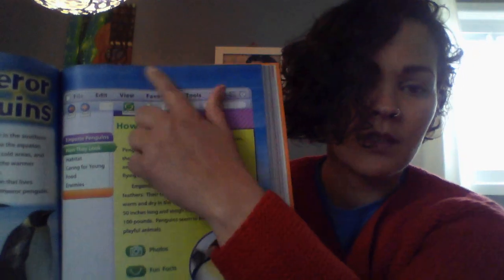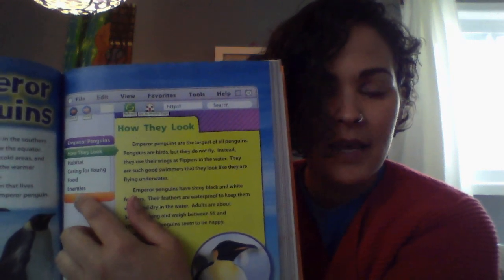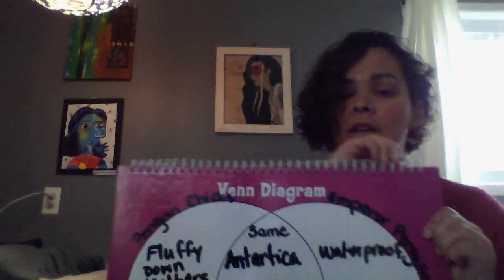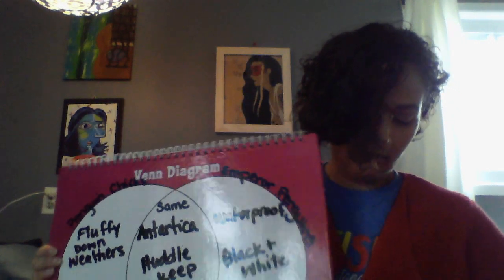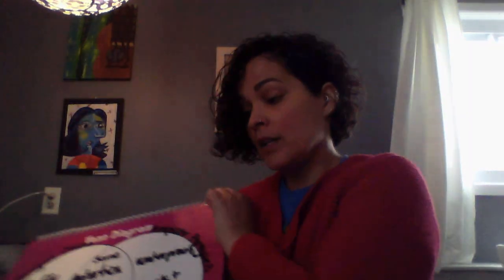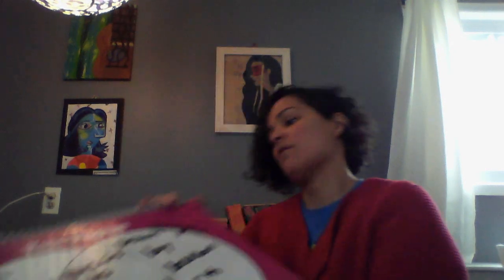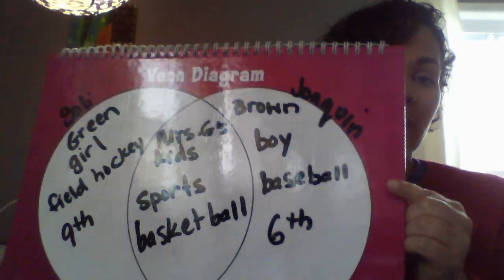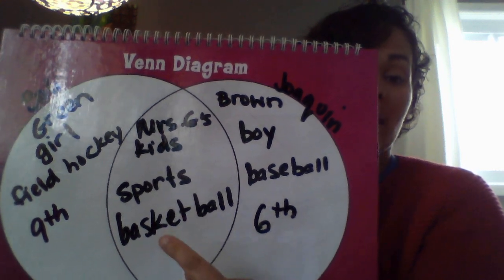4/21/20 Emperor Penguins-Compare and Contrast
4/21/20 Emperor Penguins-Compare and Contrast